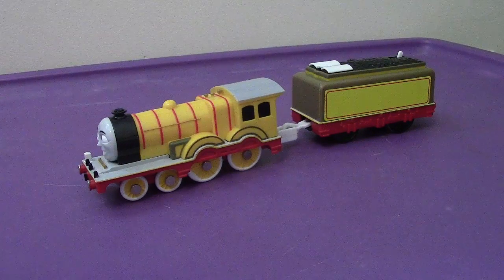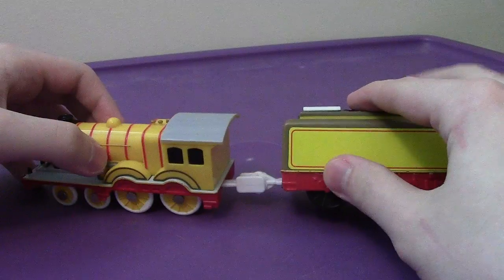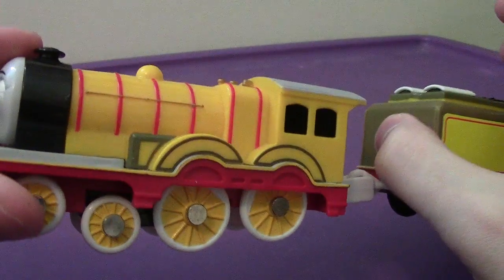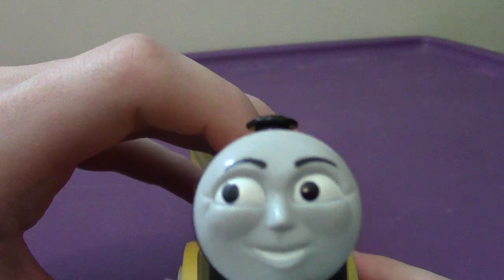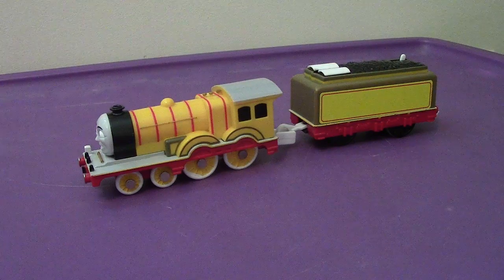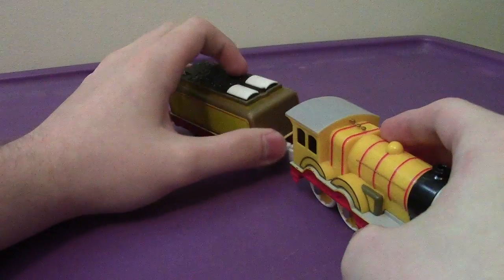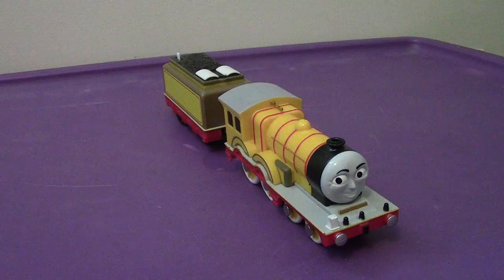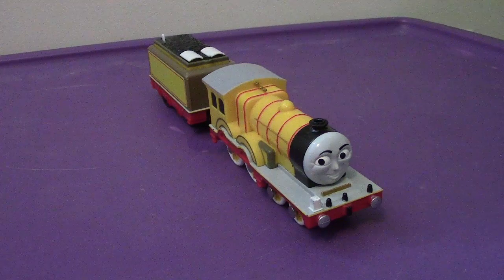Molly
A Look At The Yellow Tender Engine